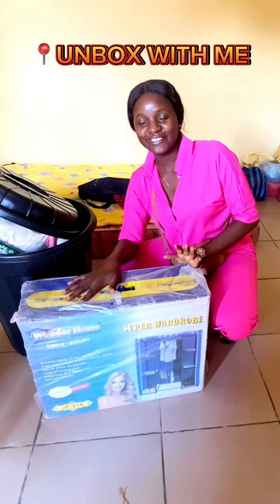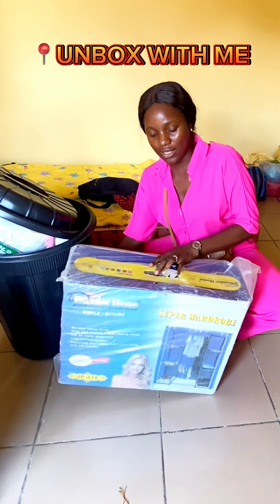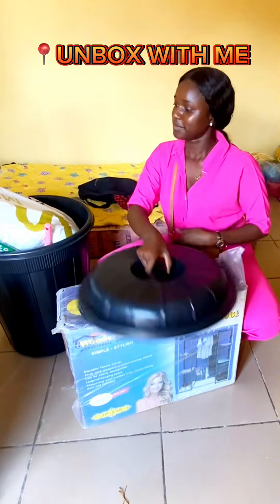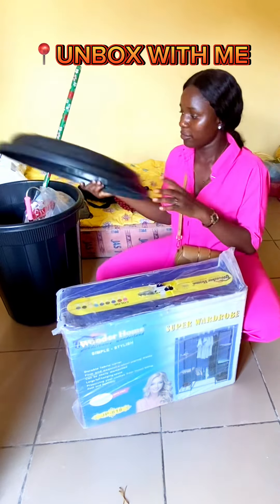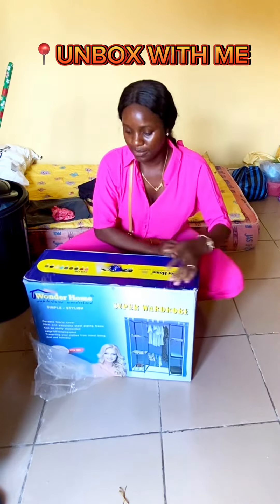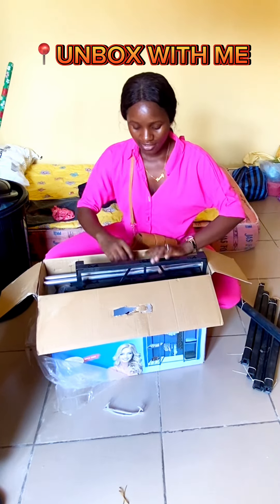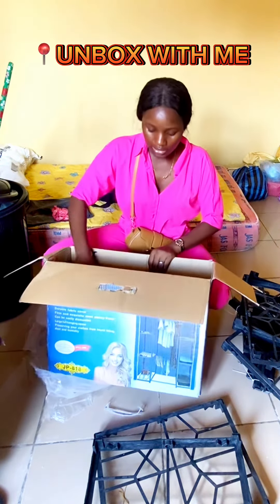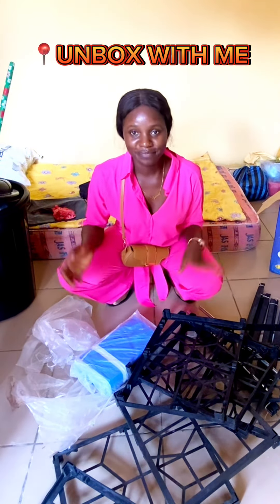UNBOX WITH ME // HOUSEHOLD ITEMS FOR MY NEW APARTMENT 📍